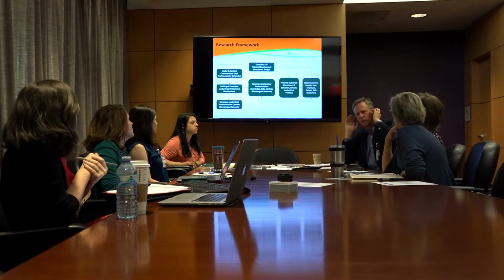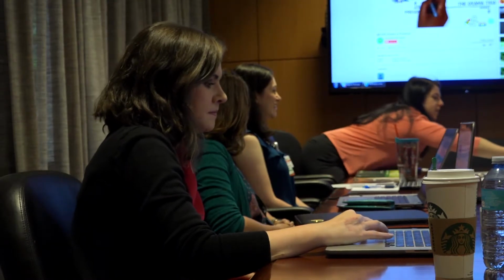Marissa Shuffler on Team Development Interventions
Marissa Shuffler,  assistant professor in Clemson's psychology department, details team development interventions, what makes them effective and how a new review of different types of interventions can help various industries utilize them more effectively.